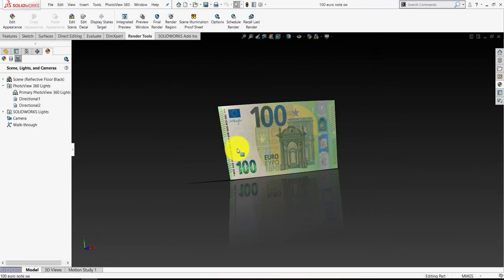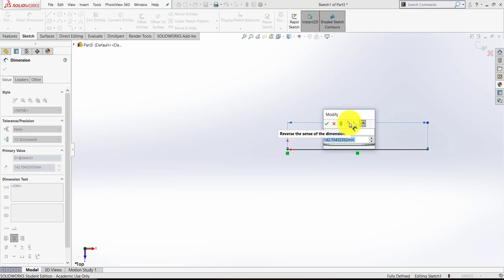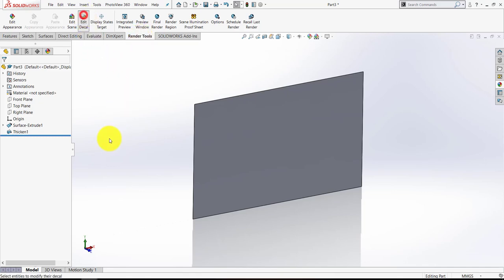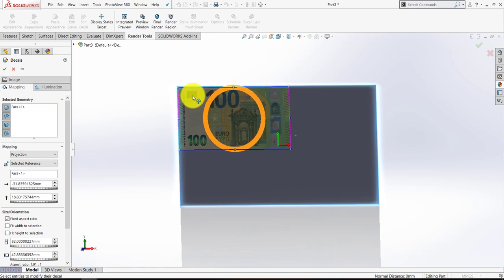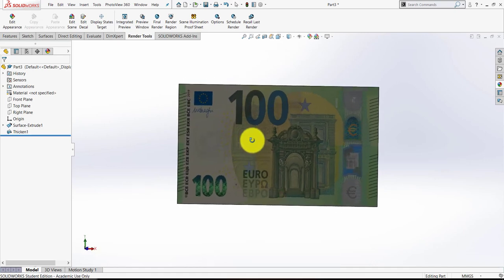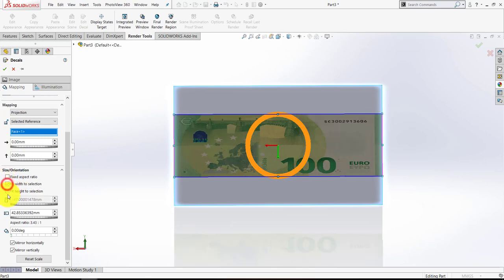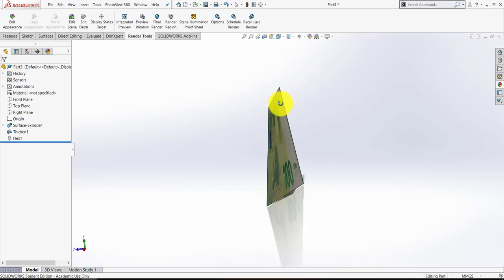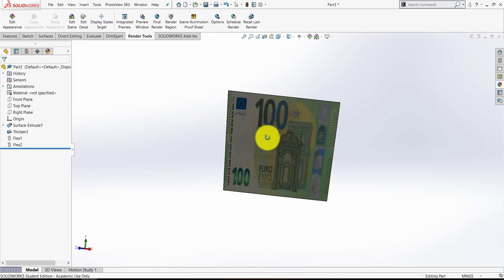DK SolidWorks 100 Euro Note